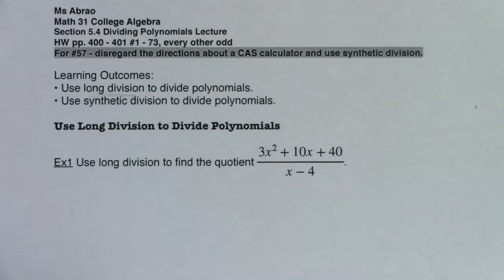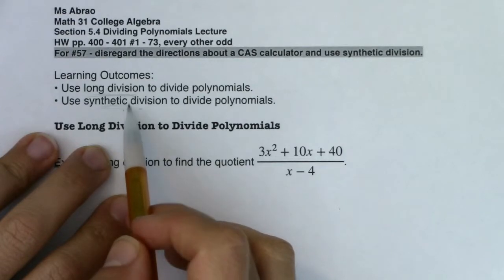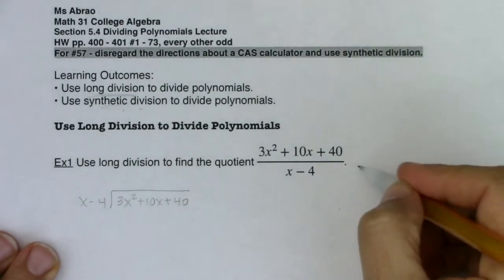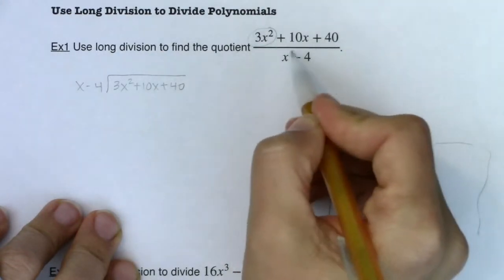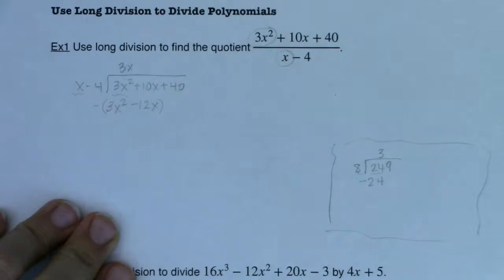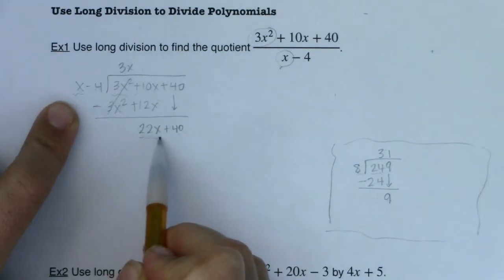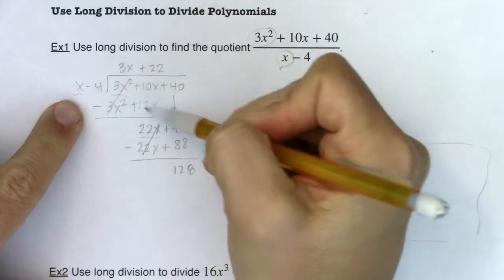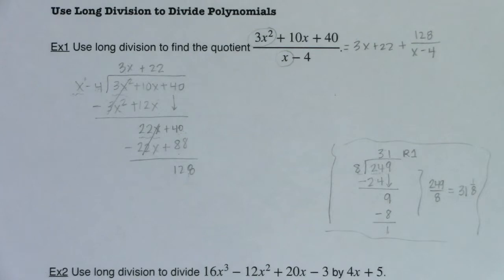Math 31 Section 5.4 Ex 1